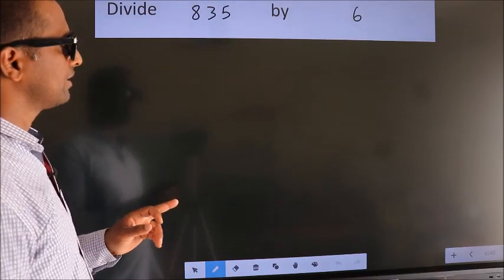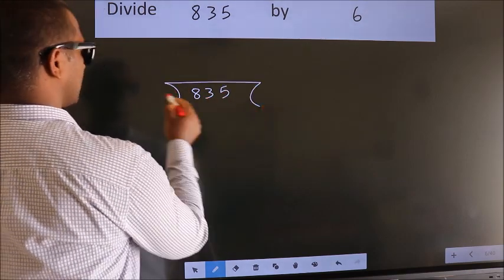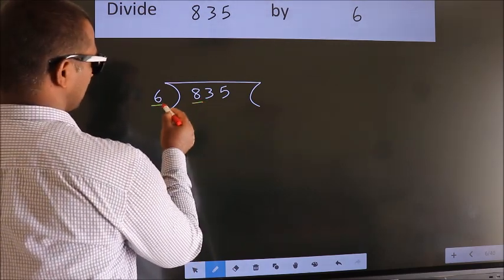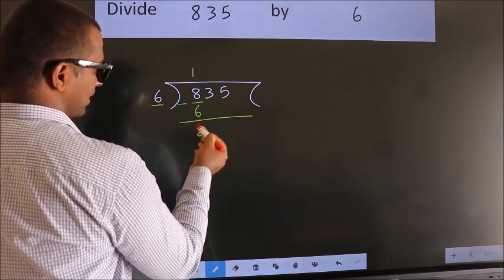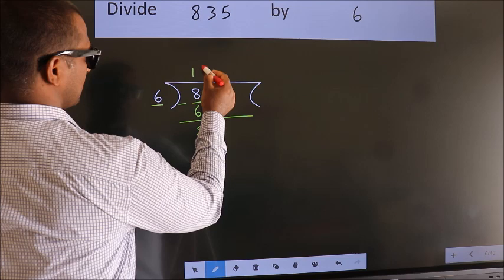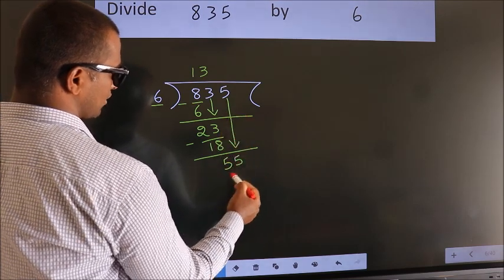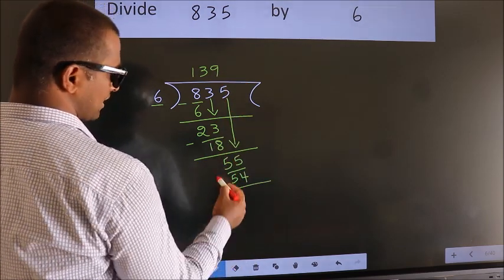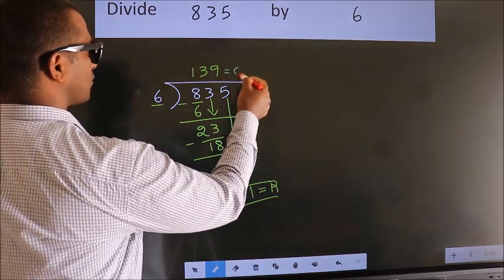Divide 835 by 6